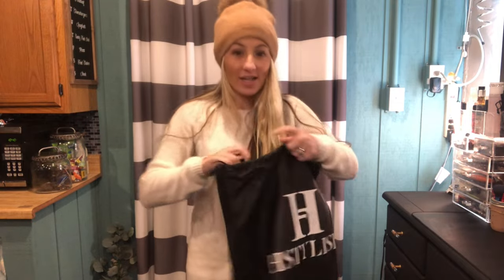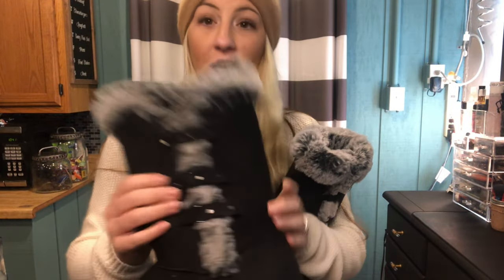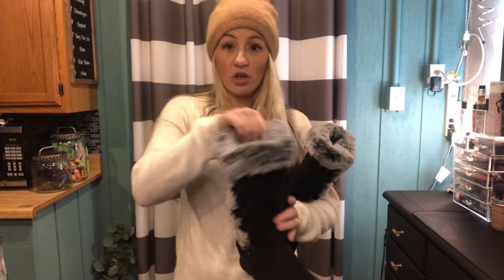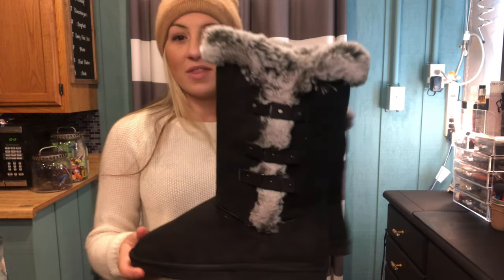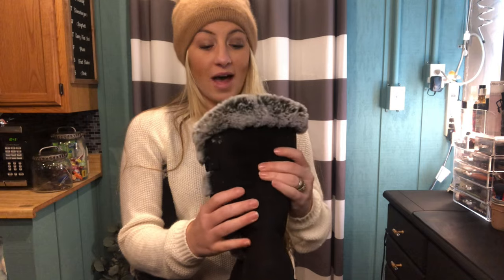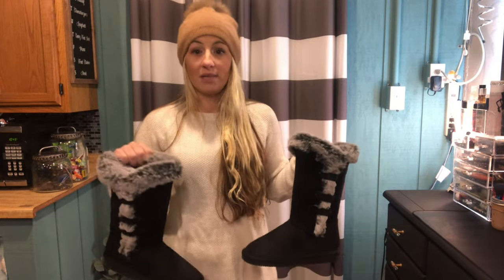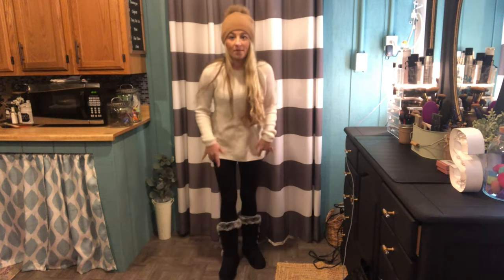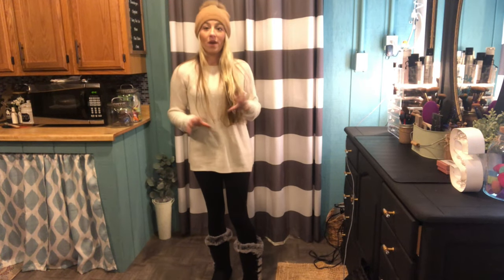Review of HStylish Women's Classic Fur Lined Tall Mid Calf Boots Warm Winter Snow Shoes